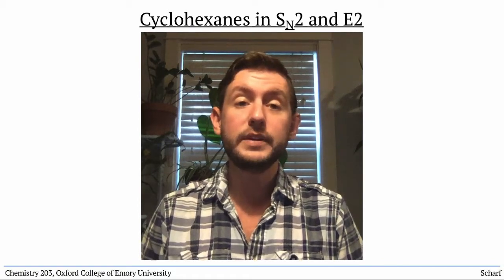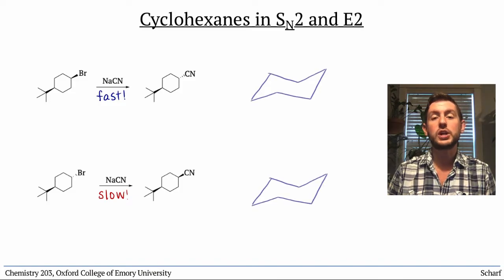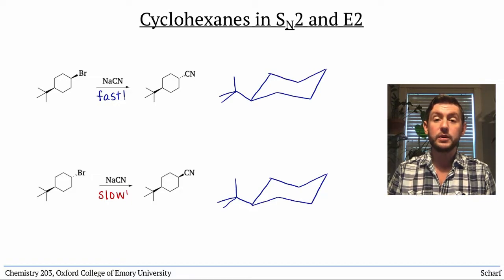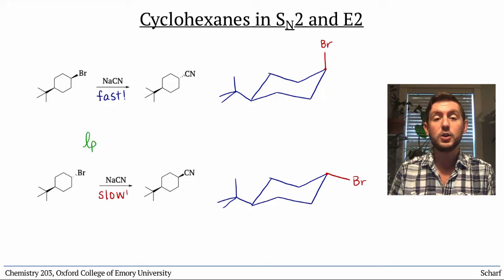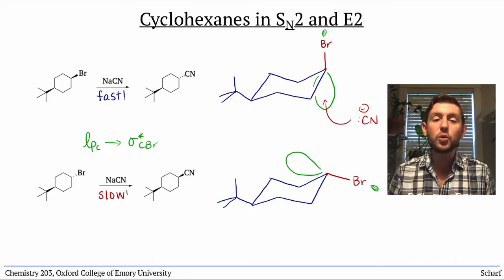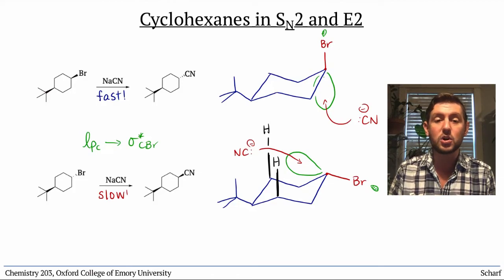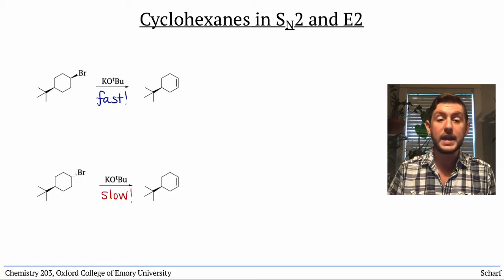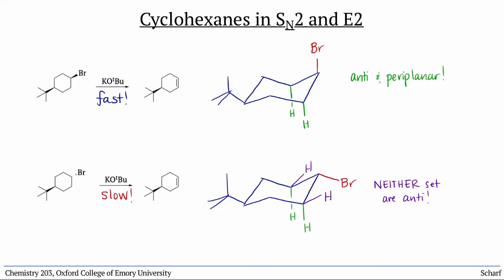Cyclohexanes 4: SN2 and E2 on Halogenated Cyclohexanes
Introduces the reactivity of halocyclohexanes in SN2 substitution and E2 elimination, emphasizing the increased rate of reactivity when the halogen (leaving group) is axial. We explain this using orbital analysis for both reactions. (May not be appropriate for traditional organic chemistry classes in which antibonding orbitals are not a primary focus of reactivity.)